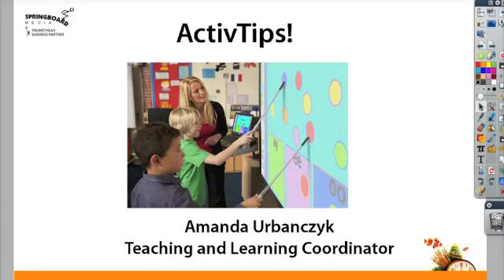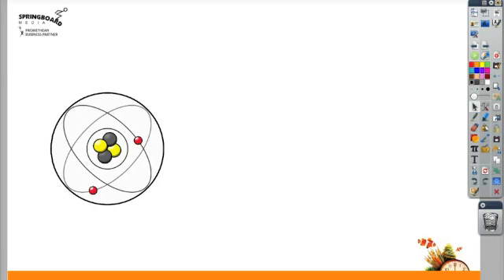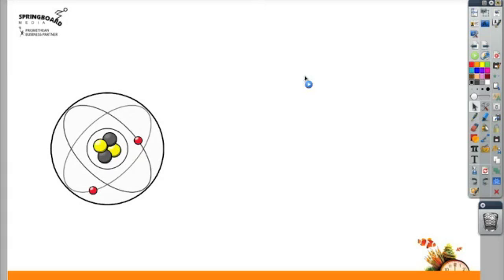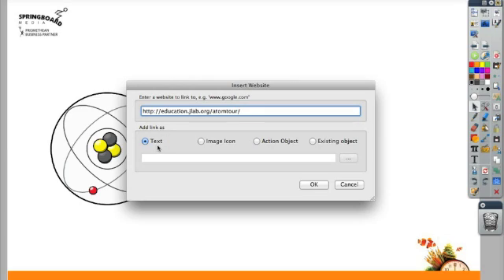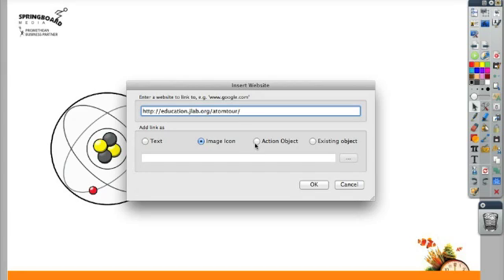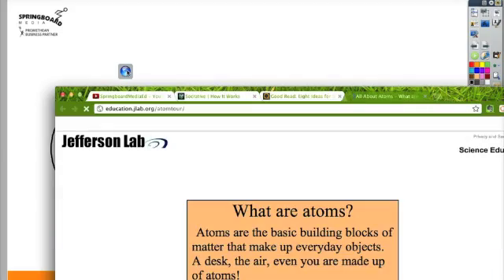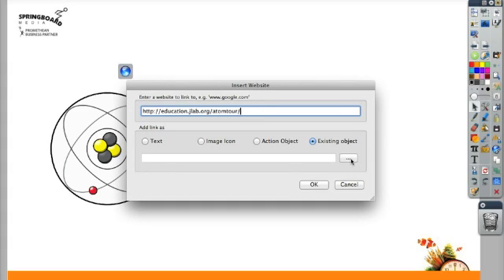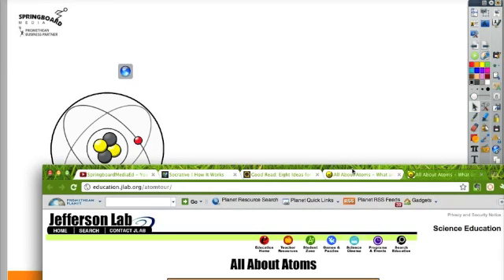ActivTips - Adding Links to your Flipchart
Addding links to your flipchart so you can share them on your Promethean Board! It's easy to add in weblinks as icons or create objects that link to websites